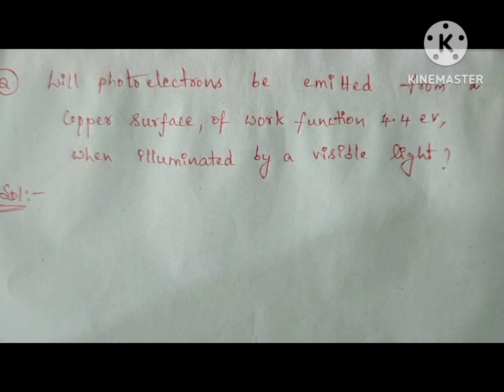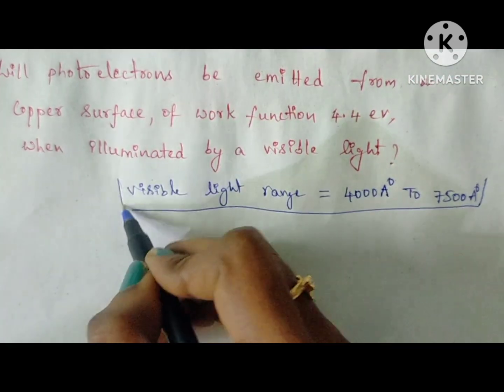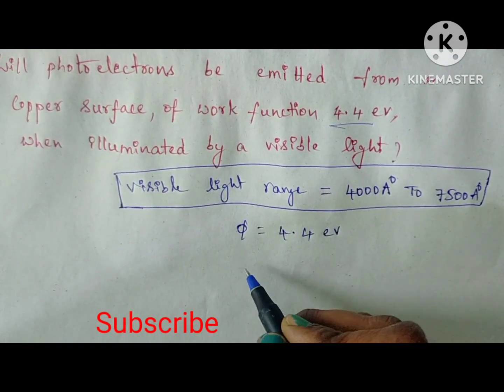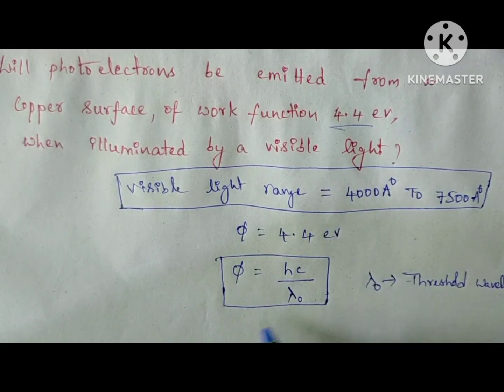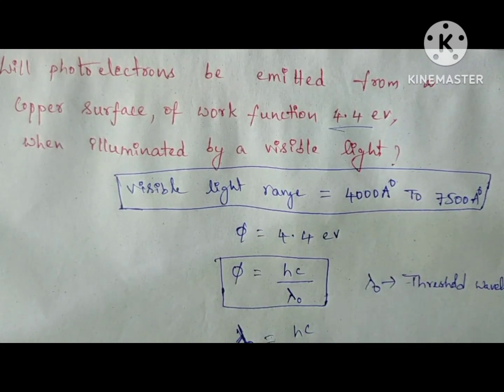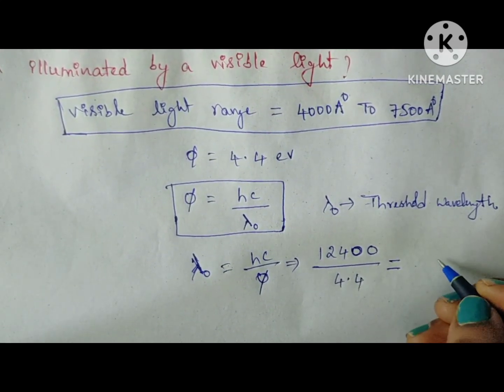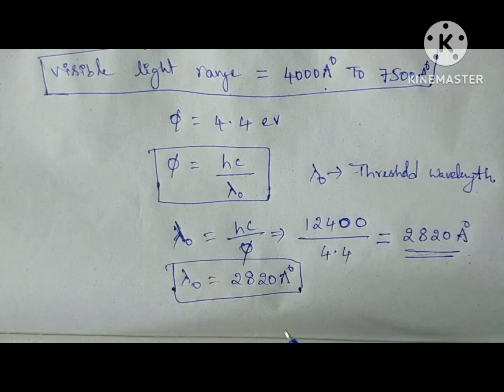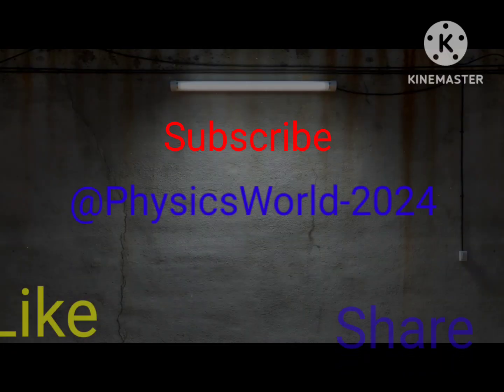will photoelectrons be emitted from a copper surface of work Function 4.4eV....@PhysicsWorld-2024